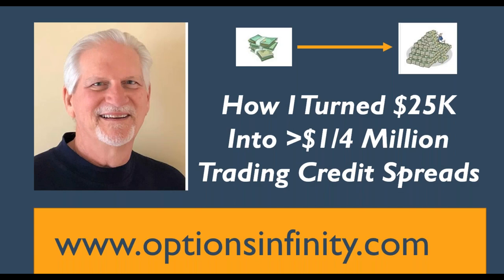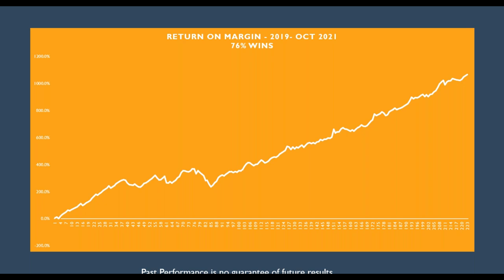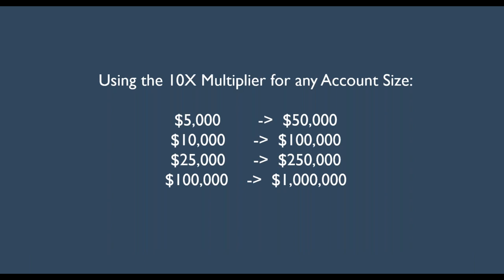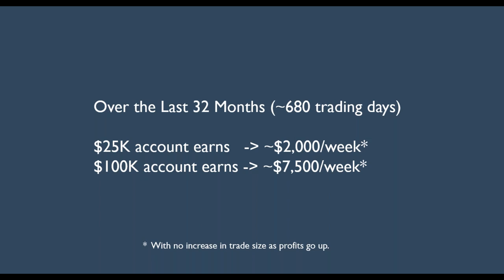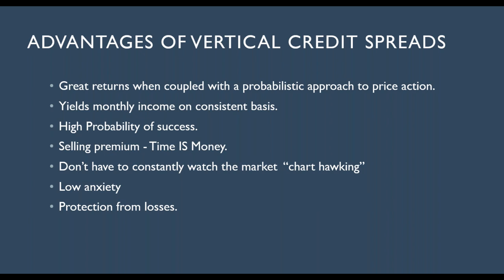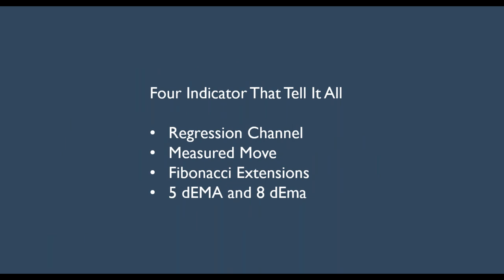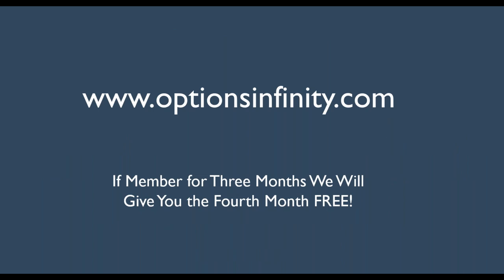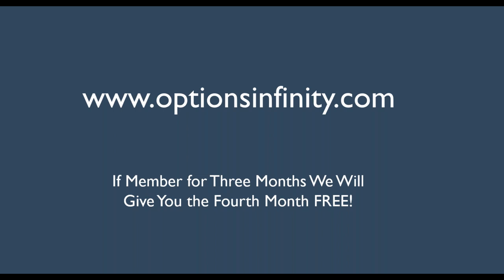How I Turned $25K Into $1/4 Million Trading Credit Spreads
This video describes how I turned $25K into $1/4 million trading credit spreads.  In this video I will show two profitable trades - why I got in and why I exited.  One is a Bull Put and one is a Bear Call.  Enjoy!

Click on the links below to view my “3 Principle Trading Method.”  This strategy works for all markets: stocks, Options, ETFs,  and Forex.  I am a professional with over 4 decades of trading experience.  I have consolidated and simplified all my trading knowledge into this very simple yet powerful strategy.

Learn my list of Financially Strong stock for 2020.  This stocks outperform the market by as much as 1600% over the last ten years

My mission is to provide traders like you with the best option trading and investment education available today.